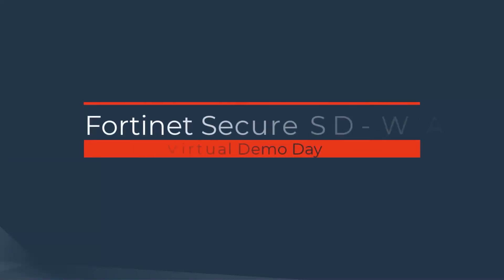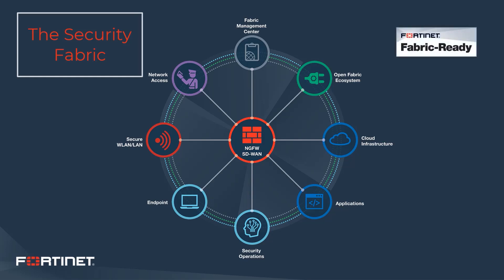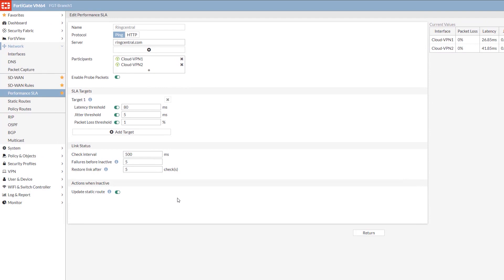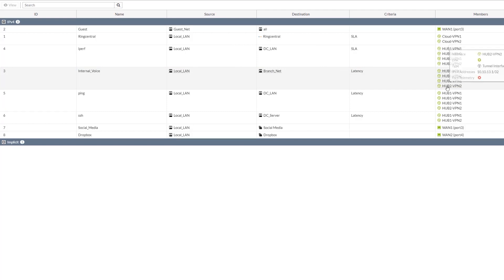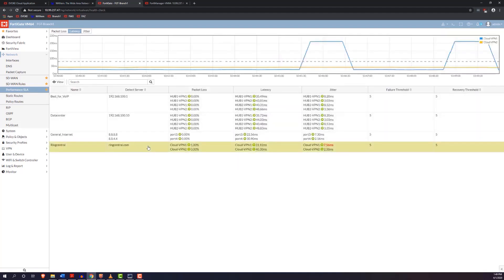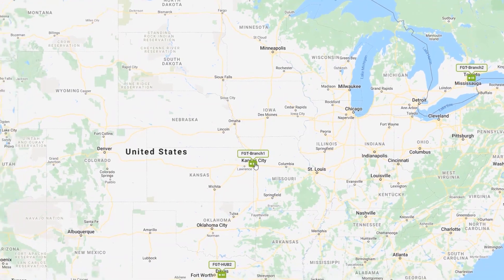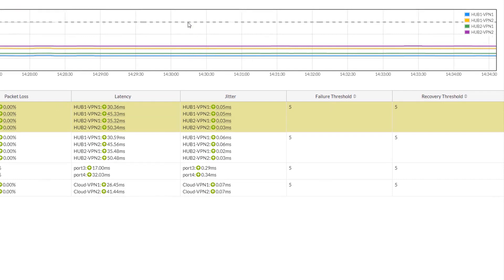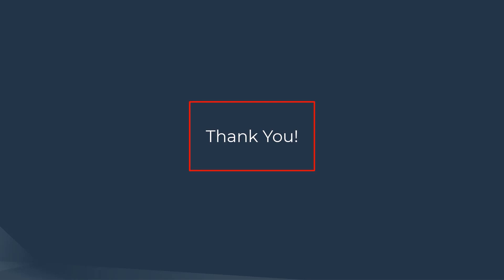Λιανεμπόριο & ασφάλεια με λύση Fortinet !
Αξιοποιώντας εφαρμογές που ελέγχουν πολλαπλές διαδρομές του δικτύου, η Fortinet στο demo μας δείχνει πώς  οι έμποροι καταστημάτων μπορούν να χρησιμοποιούν σωστά συνδέσμους υψηλού κόστους, όπως MPLS ή LTE, ενώ παράλληλα έχουν ασφαλή σύνδεση με το δίκτυο στο κατάστημά τους χρησιμοποιώντας SD-WAN μέσω σύνδεσης Internet με υψηλό bandwidth.